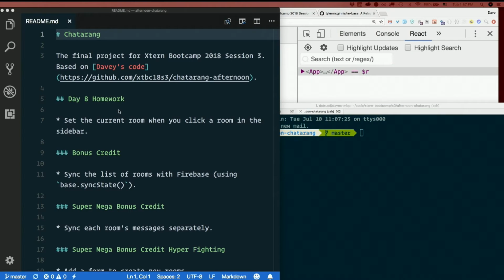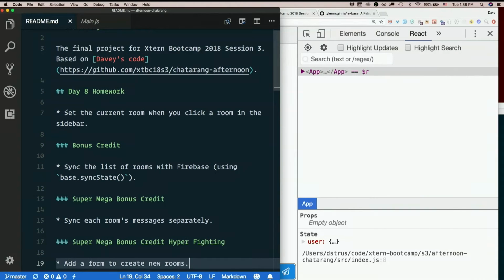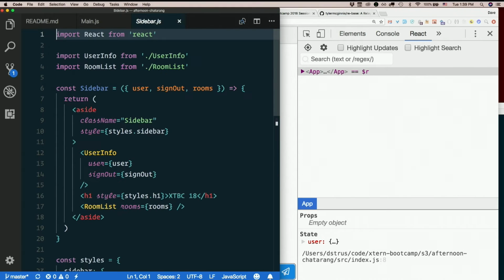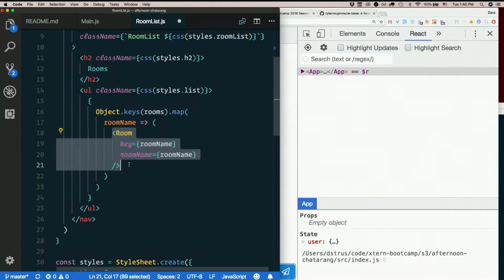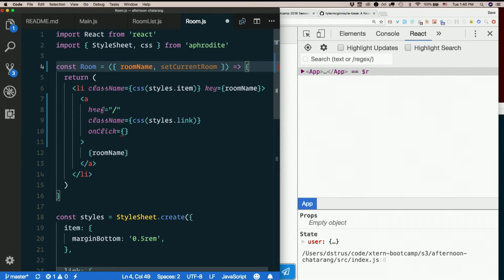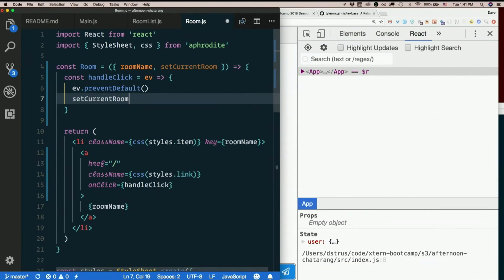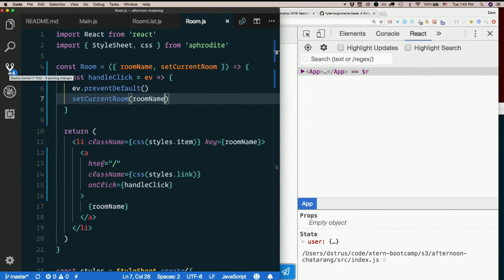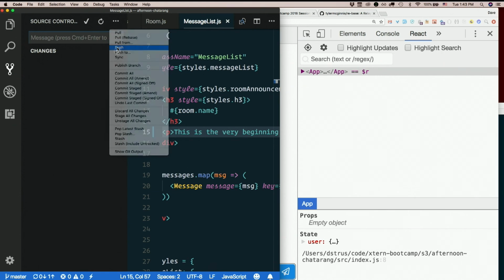Day 9 - Afternoon, part 1: Change rooms when clicking sidebar links - XTBC 2018 Session 3